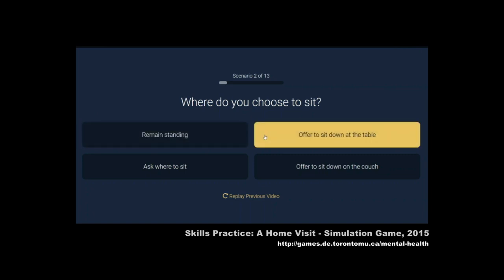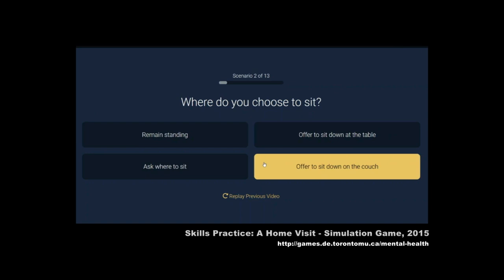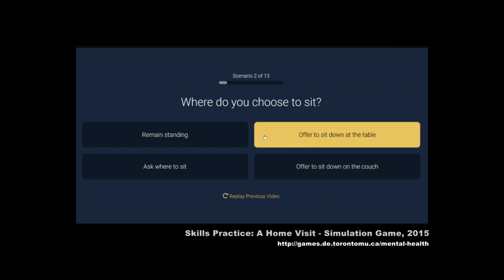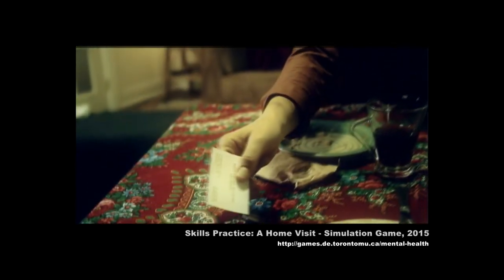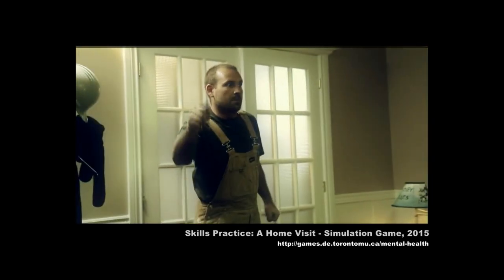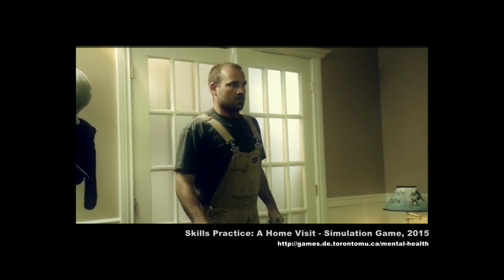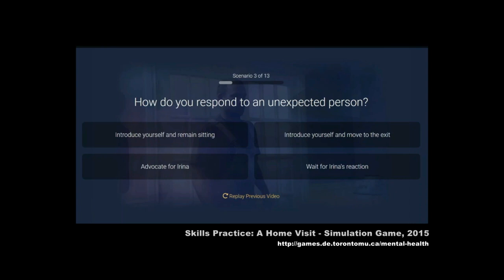Teaching with Video in a Digital Age - 4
4 - Interactive Games: Video in Health Assessment.
Written and presented by Tony Bates. Featured interviews with Prof. Margaret Verkuyl (Centennial College) and Prof. Paula Mistrilli (George Brown College) Toronto, ON.

Use of clips featured with permission or request of original owner/producer.

Video Ref: 4FD241